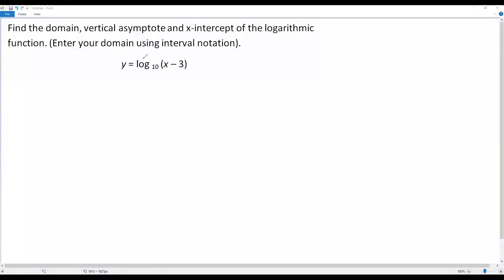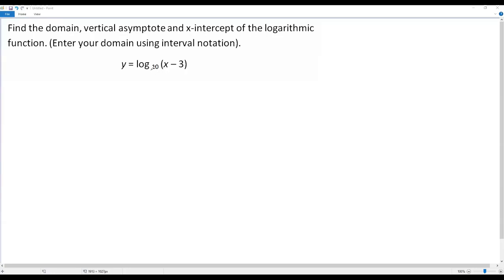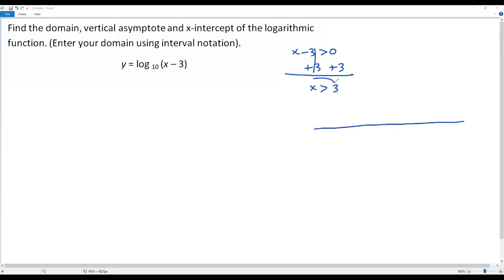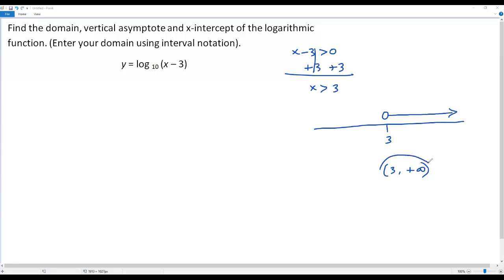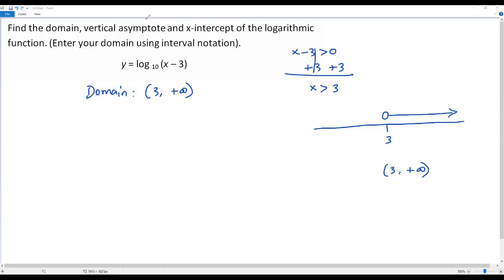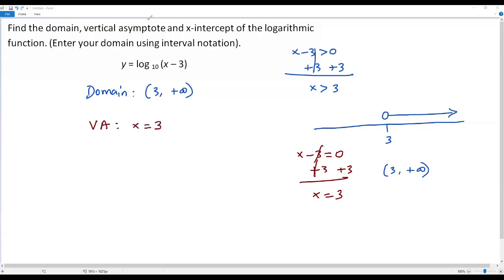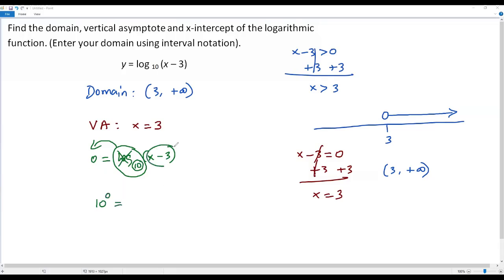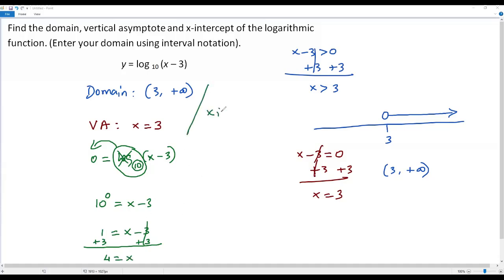Precalculus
Find the domain, vertical asymptote and x-intercept of the logarithmic function. (Enter your domain using interval notation).

y = log (base 10) (x – 3)